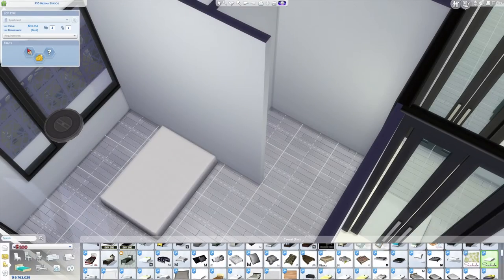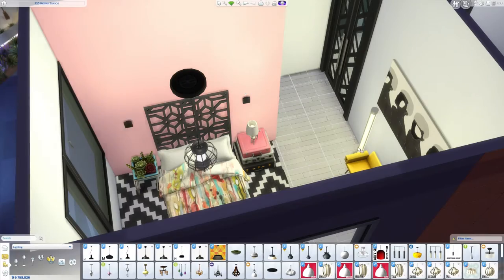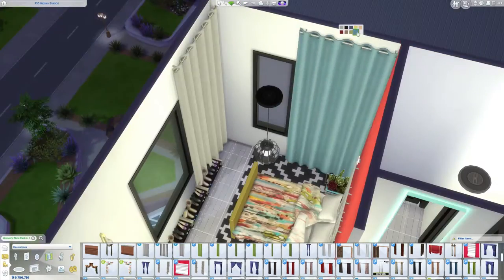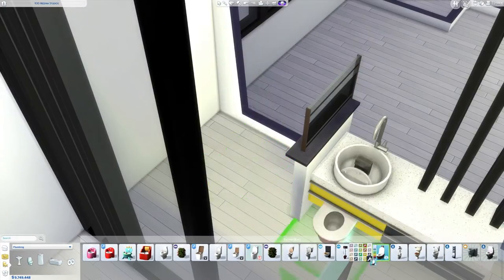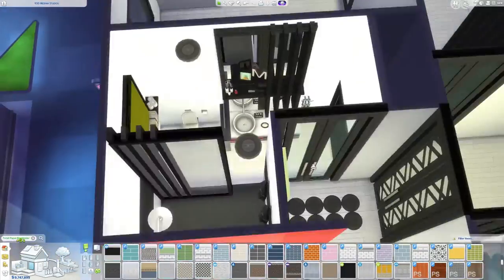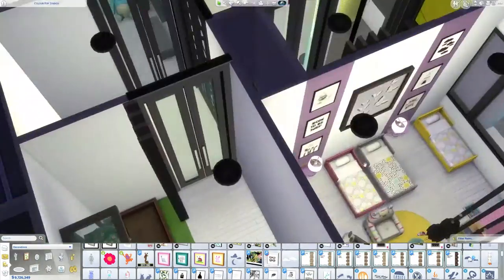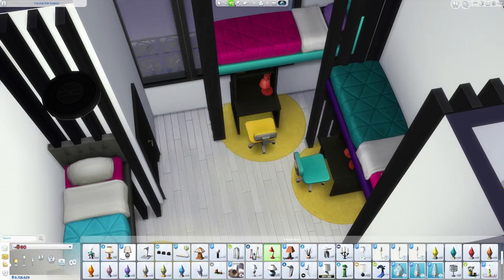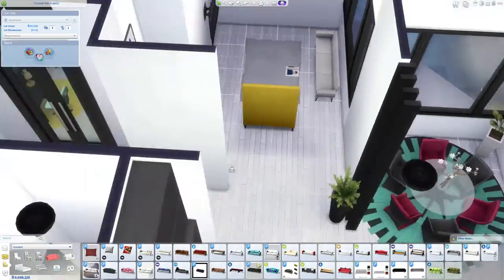The Sims 4: Speed Build | Colour Pop Studios + CC links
- - - Open For Info & CC list - - -

Mio Sims
Mio LDG Spa Bottles
Mio Anya Letter deco
Mio Mirake Nolen Books 02
Mio Standing Colourful prints
Mio cassandre flat iron
Mio Mangosims Toiletpaper

Simza
Simza CKS All Day Stove Backless
Simza Awesome Danish Dining

MXIMS Lauren Bed
MXIMS Bag 3

Buy games at a discounted price
Instant Gaming:
End Card music by:
Alan Walker - Faded (Osias Trap Remix)